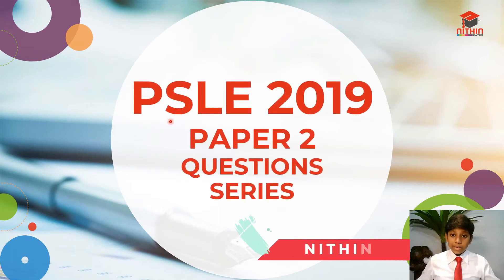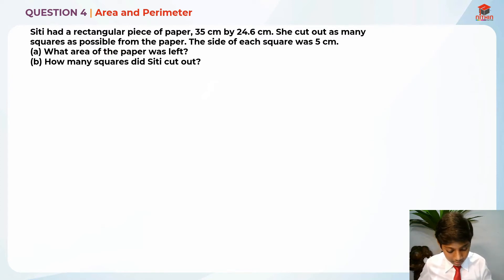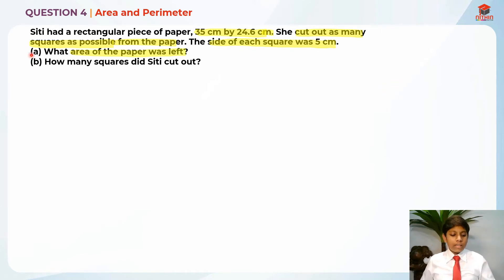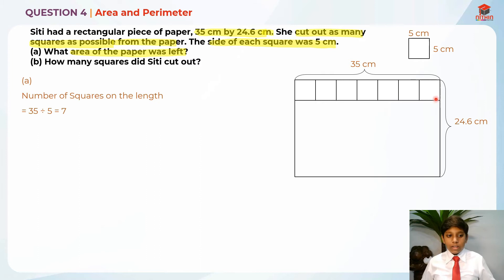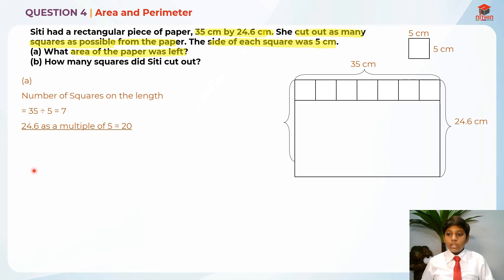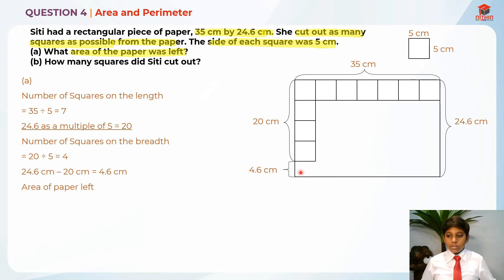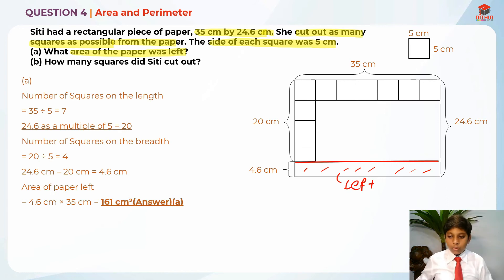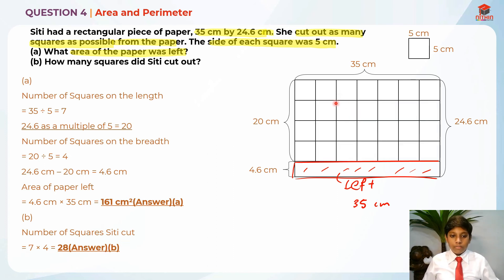PSLE Math 2019 | Paper 2 Question 4 | Primary 6 Singapore | Area & Perimeter